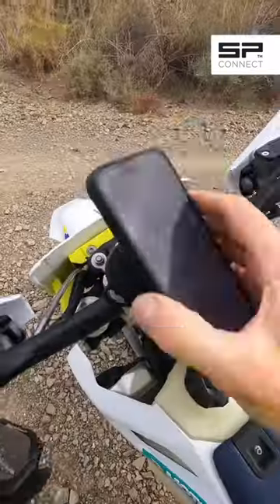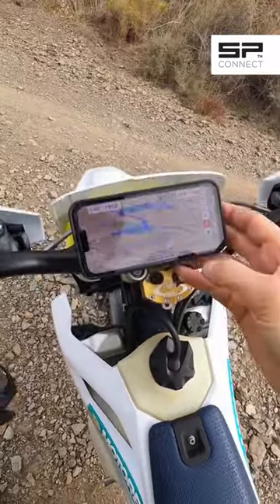The top phone mount for bike enthusiasts and racers!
Attention bike enthusiasts and racers! Discover Lyndon Poskitt's preferred phone mount for staying connected on the go. Introducing the Charging Anti Vibration Module, providing ultimate phone safety on any terrain. Find out why Lyndon loves it!